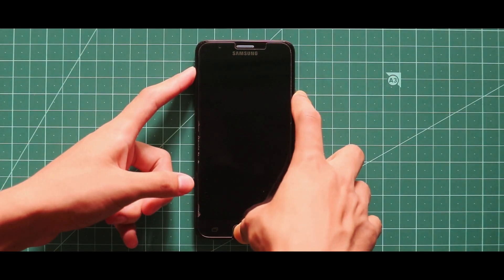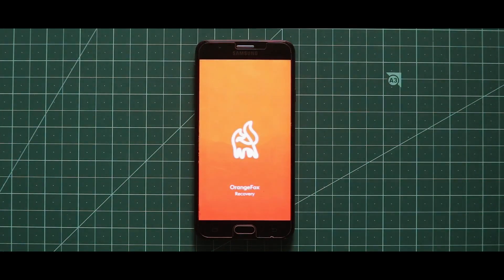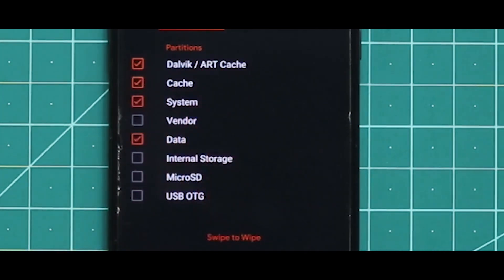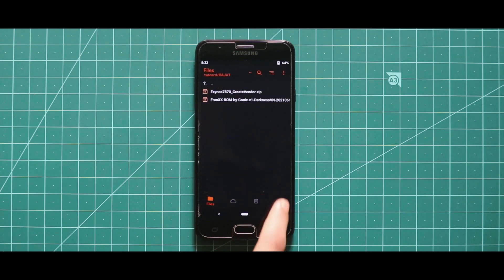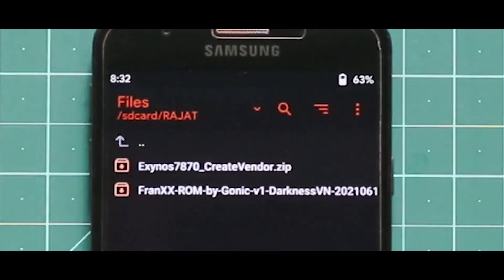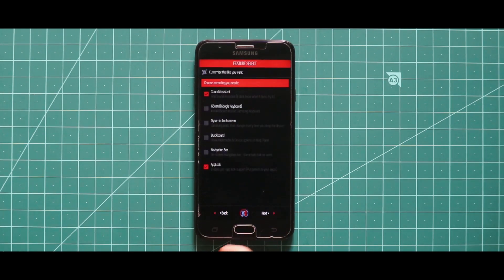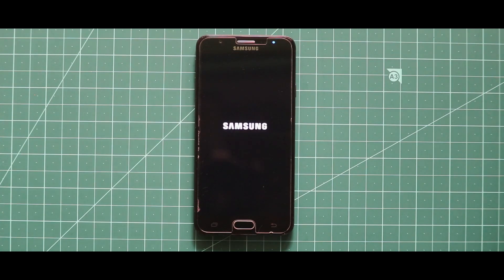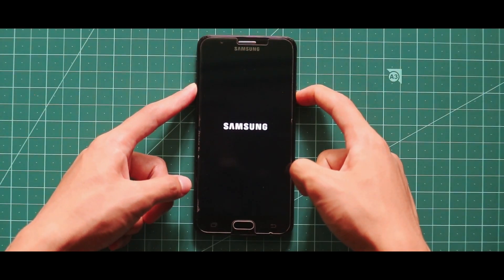FranXX ROM - J7 Prime | ANDROID 10.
⚙️Features:
• Fully debloated
• Android 10 Q
• Samsung OneUI 2.0
• Face recognition
• OMC of SouthKorea for unlock all Samsung Apps features
• Samsung Screen Recorder
• Last Samsung Smart Capture (take, edit and do long screenshots!)
• PIN auto-unlock
•Samsung Memory Saver (auto clean, put your apps into the SD Card, Whatsapp Folder, etc.)
• Connection to Windows (use your phone in the PC & many other functions)
• Smart View
• Dolby Atmos for Headphones & BT
• GameLauncher, Tools and Home for better Gaming Experience
• Samsung App Lock
• Samsung Sound Assistant (makes your audio experience much better!)
• Call Recording
• Added +1000 fonts
• Bixby Services
• Samsung GoodLook modules for more features & customization!
• Galaxy Store full working
• Increased a little the Speaker volume
• Tweaked camera features
• Samsung Themes MOD (test themes stay applied forever)
• Support 1080P YouTube videos
• Screen Modes
• Change the screen resolution (using Battery Modes)
• Dynamic Lockscreen (put up to 15 walls to show in lockscreen)

• NFC
⚠️Note:
• Tick GBoard in aroma if samsung keyboard keep stopping